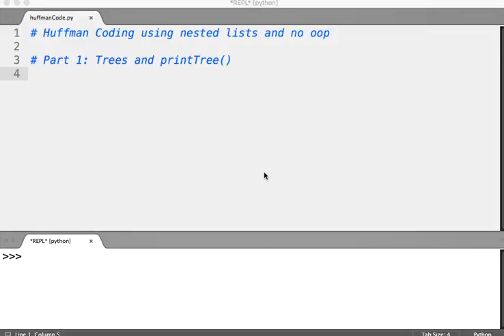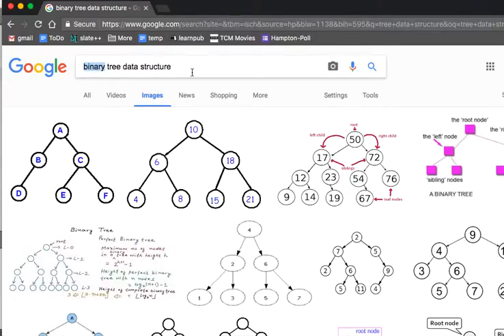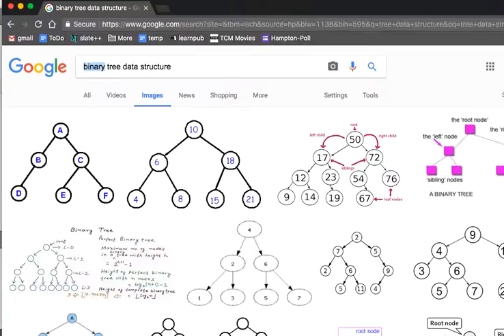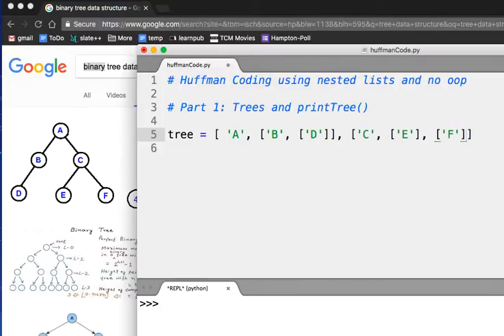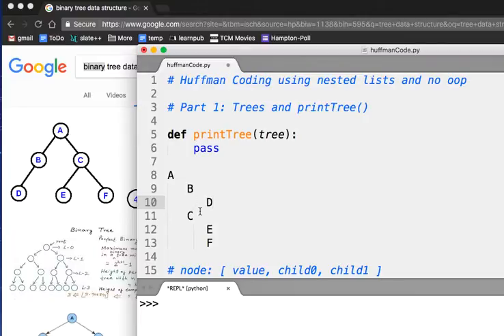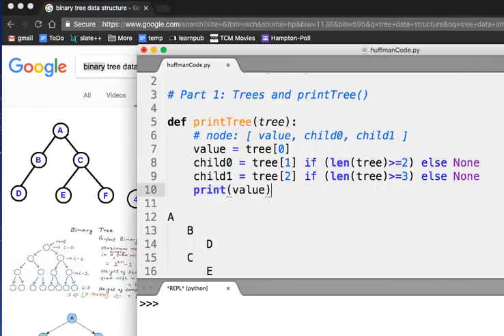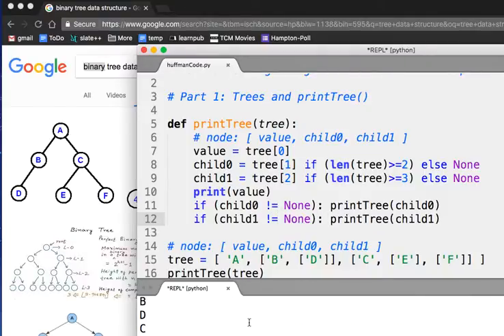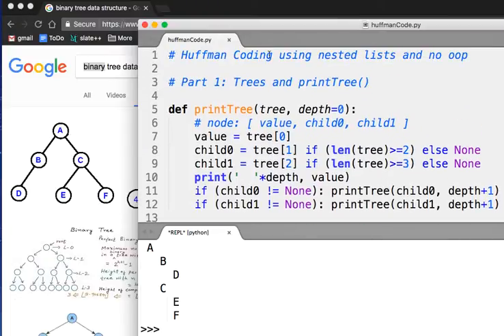huffman coding part 1 trees